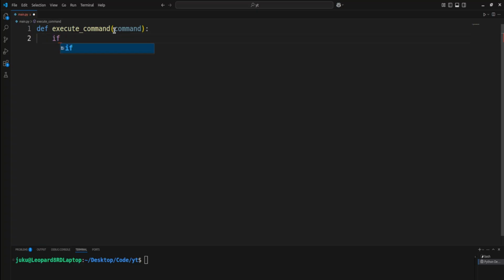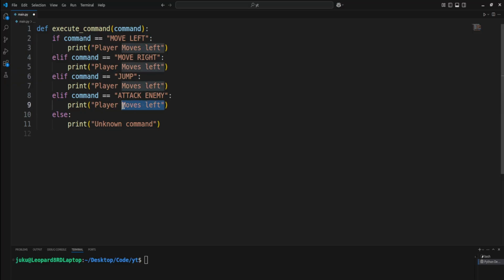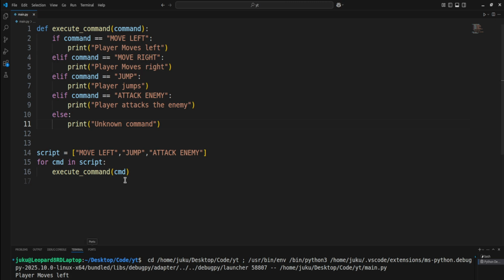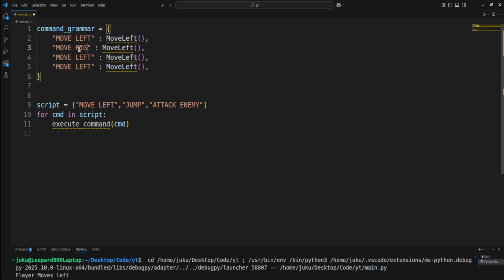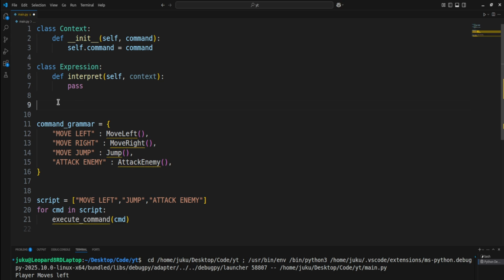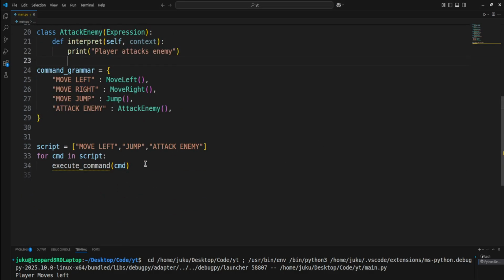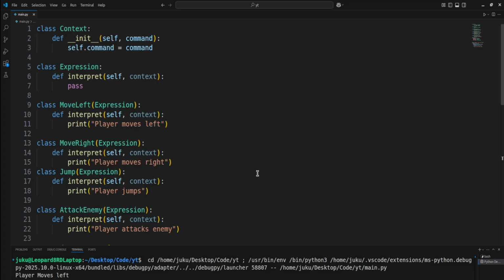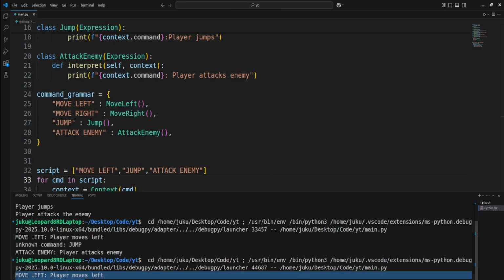Interpreter Pattern in Pygame – Script Your Game with Code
What if your game could read a custom script to trigger events, run cutscenes, or let players write automation? The Interpreter pattern lets you build a mini scripting language in Python.
Interpreter pattern examples:
• Parsing simple game commands and expressions
• Building a cutscene or event script parser
• Real Pygame examples: dialogue scripts, level triggers, cheat codes